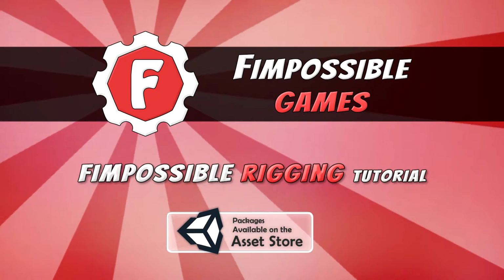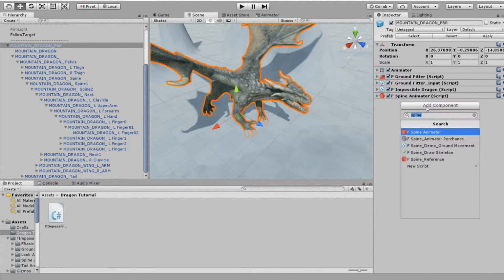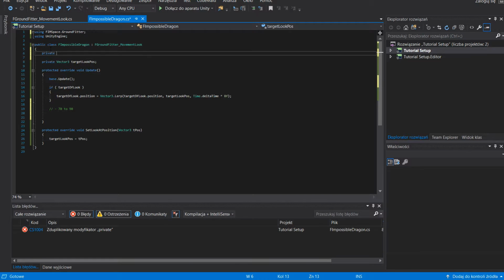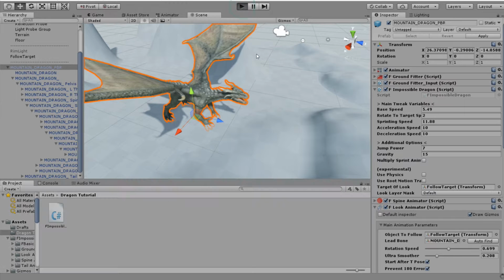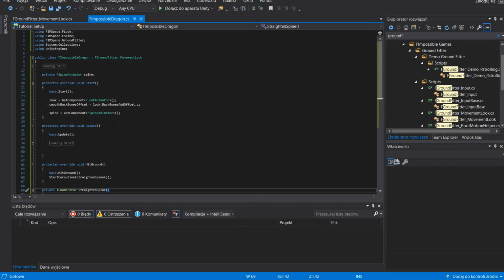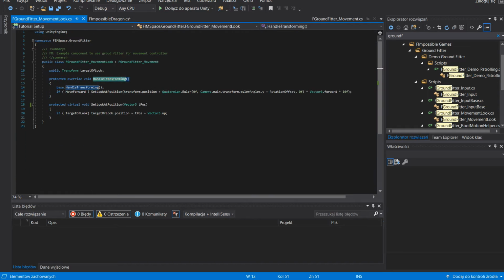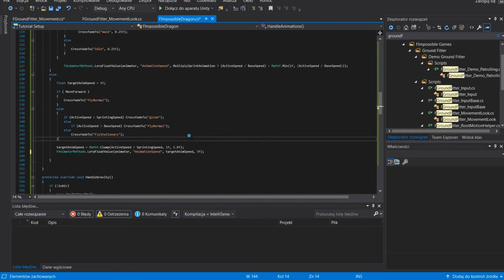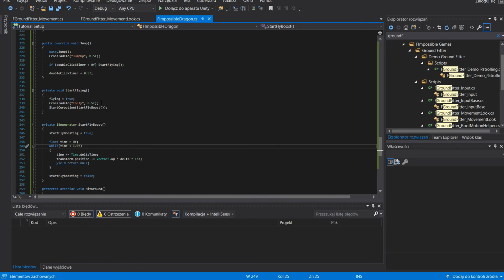[Unity Tutorial] Creating Dragon Movement Controller - with Fimpossible Creations packages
(but 2 songs made by me in past years)

FGroundFitter_MovementLook.cs  remember to change source method to virtual, like in 11:06